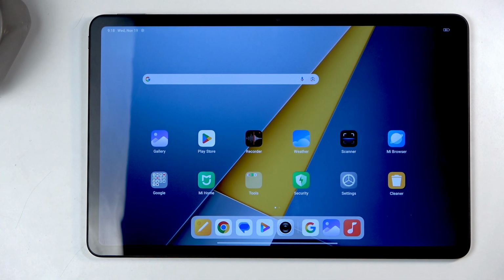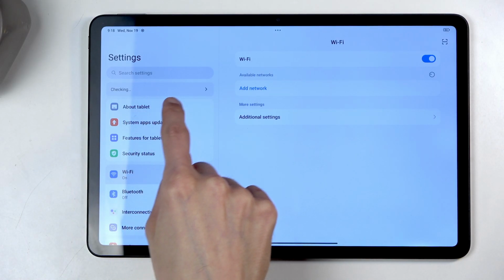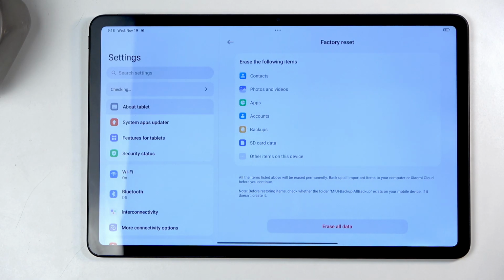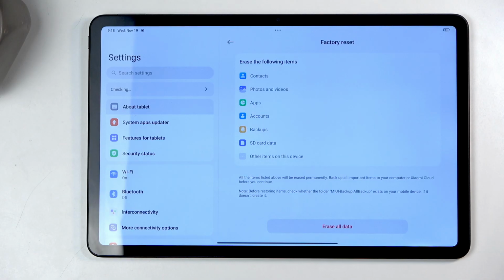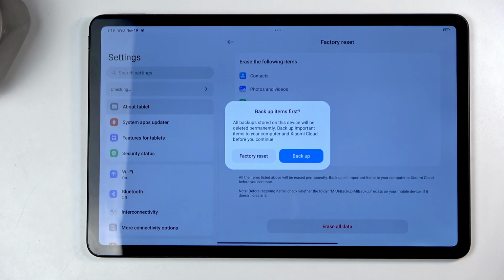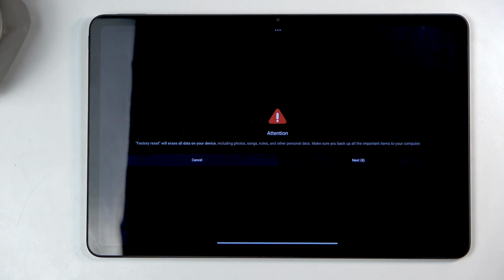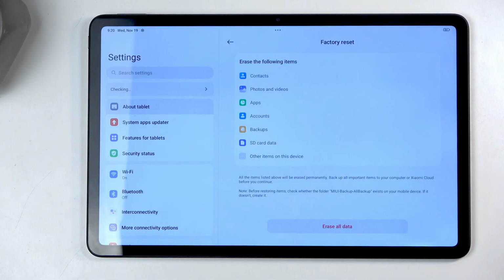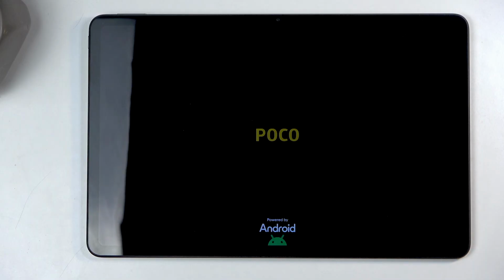POCO Pad M1 – How to Factory Reset (Hard Reset)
Learn how to factory reset your POCO Pad M1 (Poco Tab M1) safely using only the Settings menu. In this video we walk you step-by-step: open Settings, go to About Tablet, choose Factory Reset → Erase all data, review backup options, confirm the reset and wait for the process to finish. We also explain the Xiaomi Cloud backup prompt and why it’s usually safer to back up important photos and files to your own computer before erasing everything. After the reset you'll see the Android setup screen and can set up the tablet from scratch.

How to factory reset POCO Pad M1?
How to hard reset POCO Pad M1 through Settings?
How to backup POCO Pad M1 before factory reset?

0:00 Intro
0:07 Open Settings & go to About Tablet
0:25 Select Factory Reset → Erase all data
0:45 Xiaomi Cloud backup option explained
1:26 Confirm reset (10s timer) and tap OK
1:53 Reset in progress
4:14 Process finished — Android setup shown